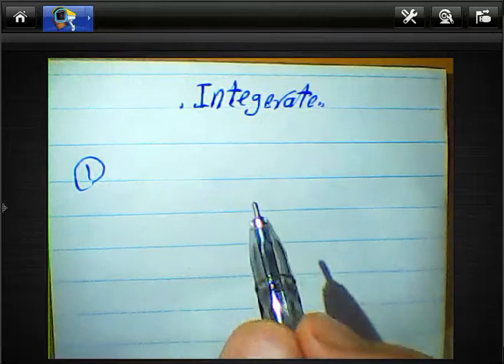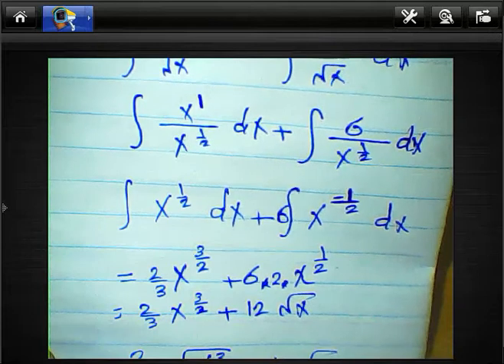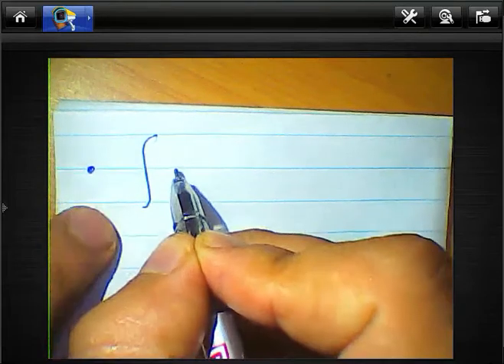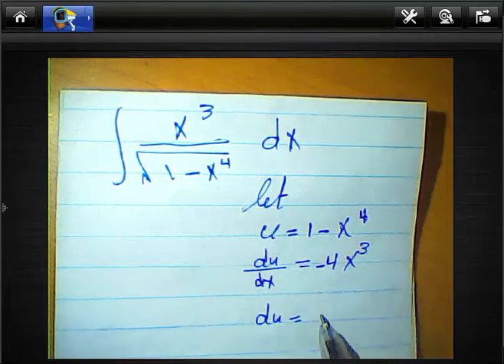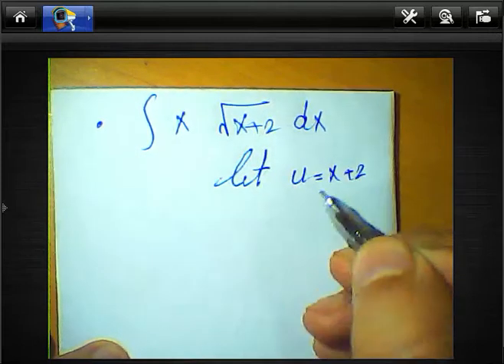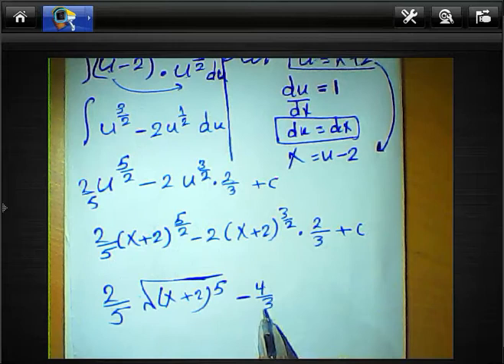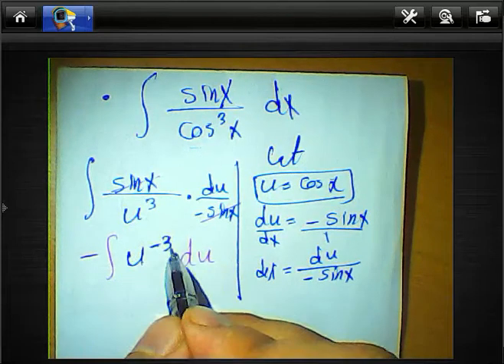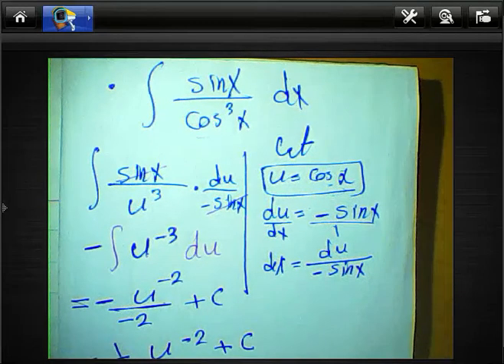INTEGRATE/INTEGRATIONS BY SUBSTITUTIONS//ثالثه ثانوي لغات2023#maths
INTEGRATIONS BY SUBSTITUTIONS/sec1/ثالثه ثانوي لغات2023#mathsintroduction DERIVATIVE OF LOGARITHMIC FUNCTIONS#maths secondary ثالثه ثانوي لغاتIntegration by partial fractions is a method used to decompose and then integrate a rational fraction integrand that has complex terms in the denominator. By using partial fraction, we calculate and decompose the expression into simpler terms so that we can easily calculate or integrate the expression thus obtained.artial integration is a process that finds the integral of a product of functions in terms of the integral of the product of their derivative and antiderivative.

Integration rules
Integration equation

Derivative calculator
D
Taylor series calculatorlp partial derivative calculator

Derivative calculator
Derivative calculator -
Derivative calculator

Derivative calculator
Derivative calculator
Derivative calculator
Tabular method
Tabular integration
Integration calculator
Implicit differentiation calculator
Mathway
Limits calculator
Quine-McCluskey solver
Reduction formulas
Exponential integration
Partial integration
Tabular integration
tabular integration calculator
tabular methods